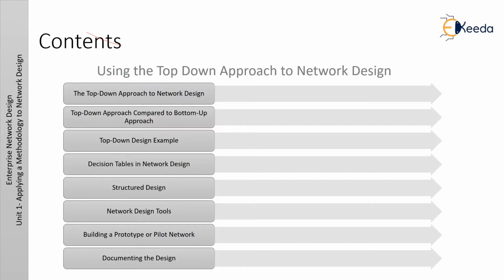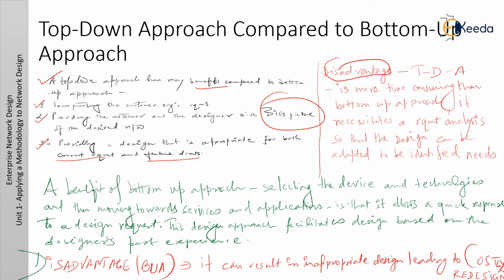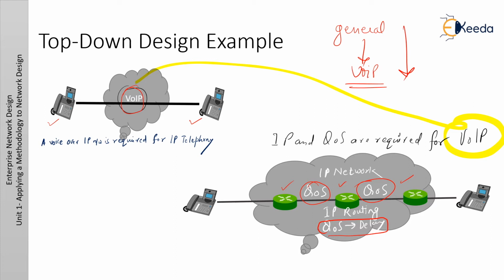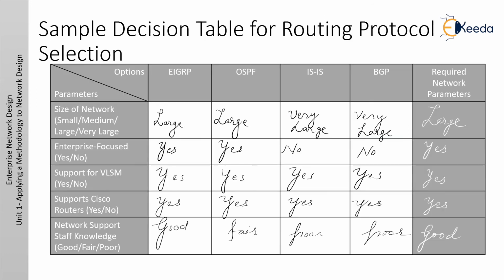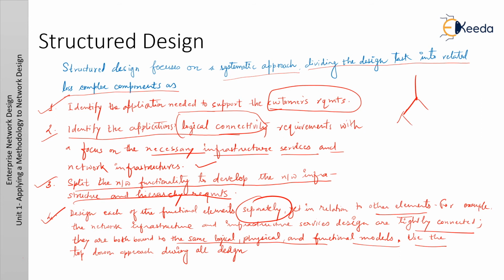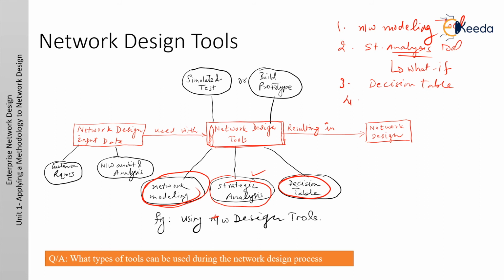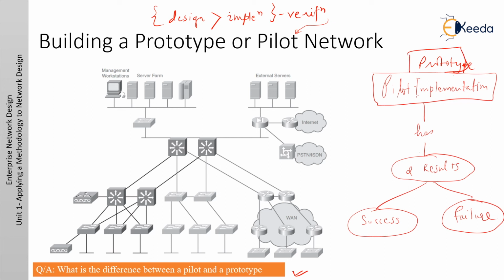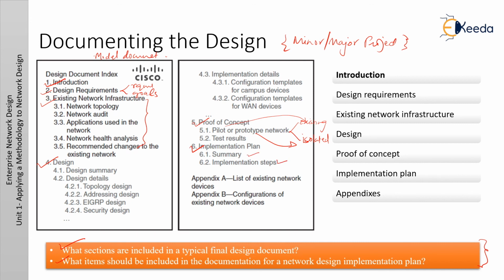Using the Top Down Approach to Network Design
Video Name - Using the TopDown Approach to Network Design

Chapter - Applying a Methodology to Network Design

Happy Learning!

whatisusingthetopdown Approach to Network Design